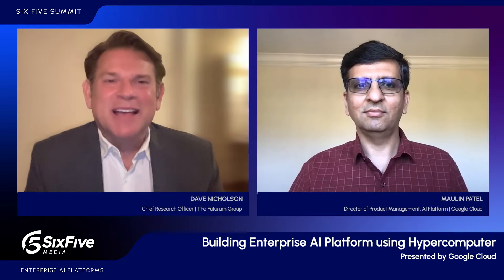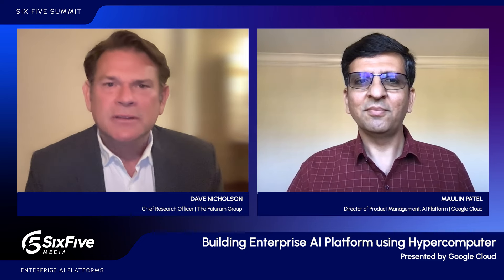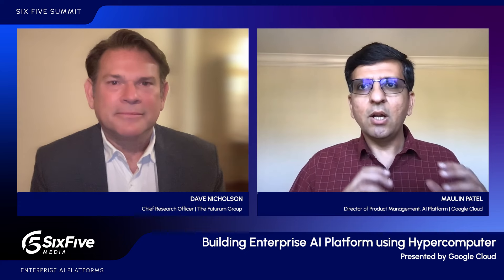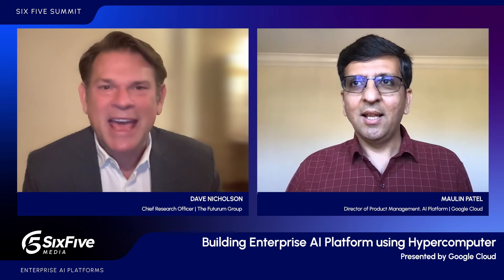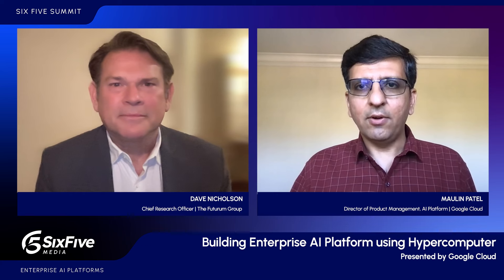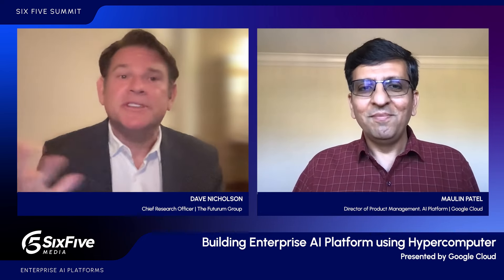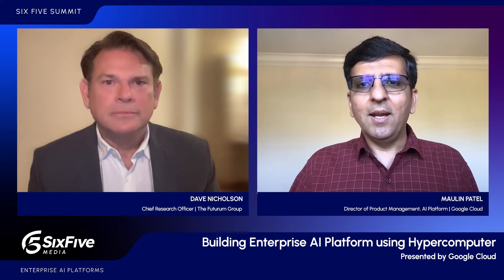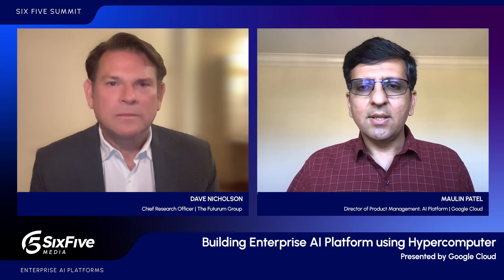Building enterprise AI Platform Using Hypercomputer (SixFive Summit spotlight)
Google Cloud believes in offering flexibility and choice of products so customers can build the AI platform that suits their unique needs. We’ll share how Google Cloud empowers customers to build their AI platform to attain better performance/$ and shorter time to market. Tune in to hear how Google Cloud’s Hypercomputer enables you to build innovative AI applications without having to worry about underlying infrastructure, portability, compatibility, reliability and scalability issues.

Speakers:
Maulin Patel,Director of Product Management, AI Platform, Google Cloud
Dave Nicholson, Chief Research Officer, The Futurum Group

00:00 - Introduction
01:20 - Considerations for deploying in self-managed GKE vs a more managed platform like Vertex
08:54 - Main points and requirements for building the AI platform - pace of innovation, speed to market, scalability
10:35 - Advantages of GKE approach: freedom of choice,improved utilization, lower TCO
15:45 - Security, reliability, and Day 2 operations
19:45 Additional resources/Closing